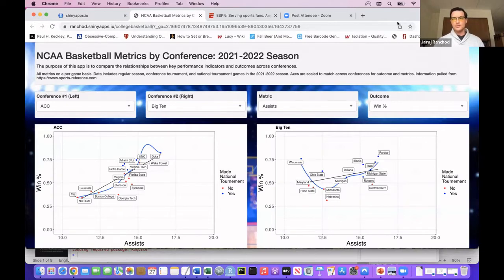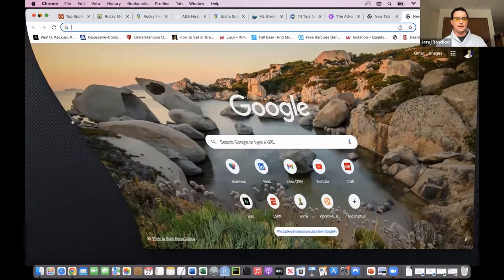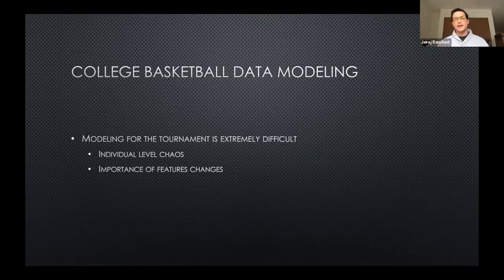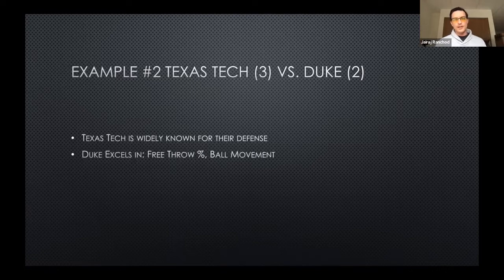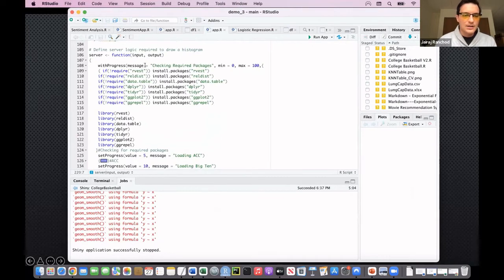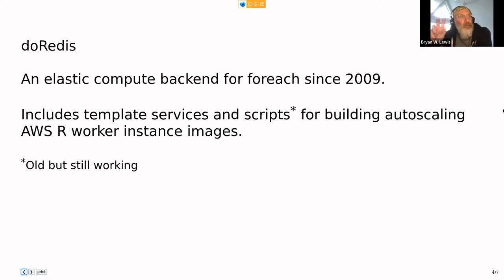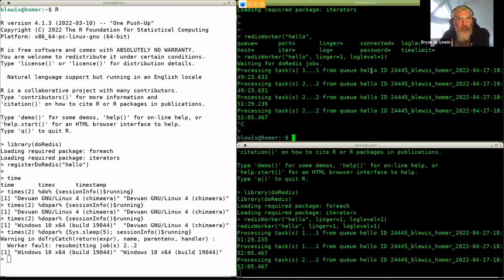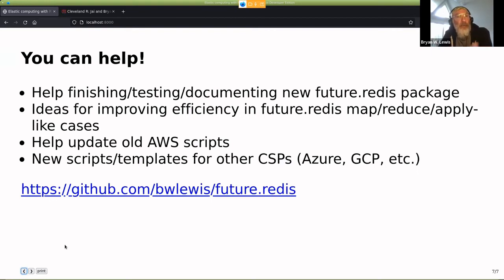Jai Ranchod on Basketball Stats and Bryan Lewis on R+Redis (4/27/2022)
For the April meetup we'll have presentations by two of our members.

Jai Ranchod will tell us about his project to model and predict college basketball games:

1. The challenges of creating a model to predict march madness games
2. A basic technique to pull data into a shiny app via web scraping and organize it with the gather() function
3. How to get some insight from the graphics in the shiny app he built

Bryan Lewis will discuss elastic computing with R and Redis using the doRedis, foreach, and future packages.